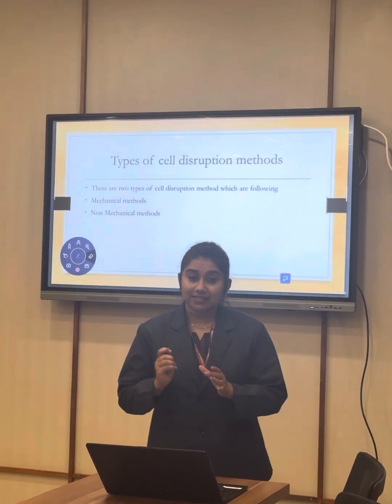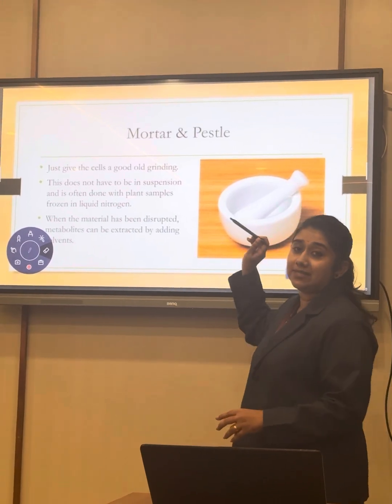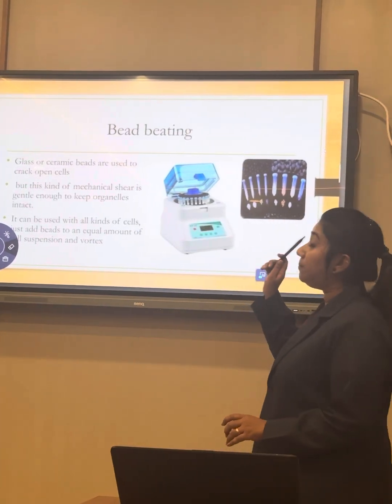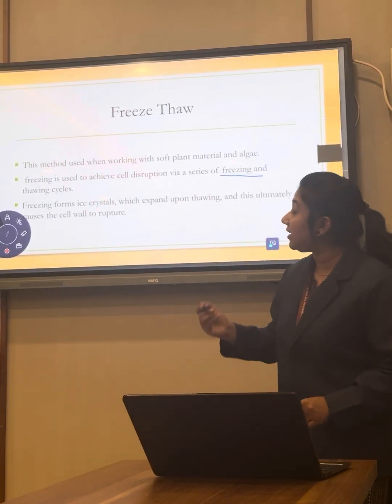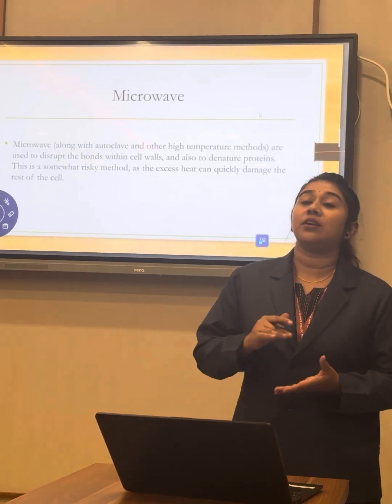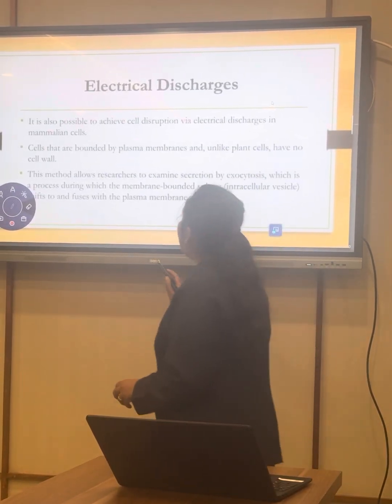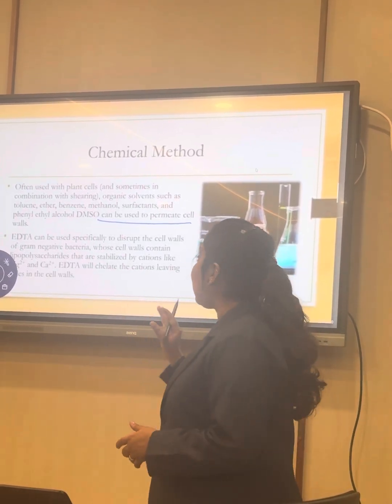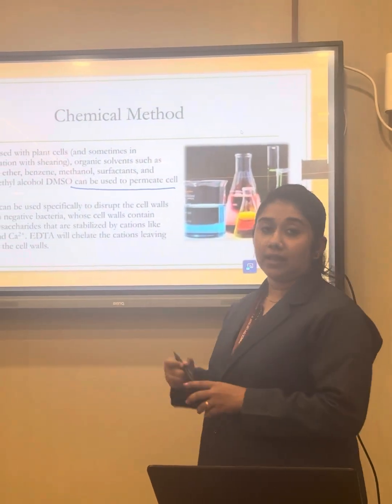Cell Disruption Techniques